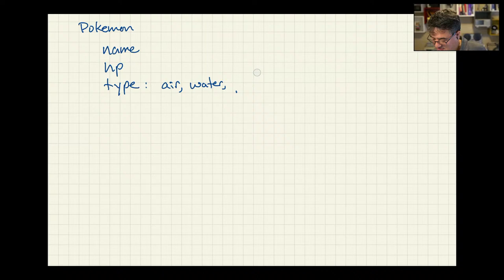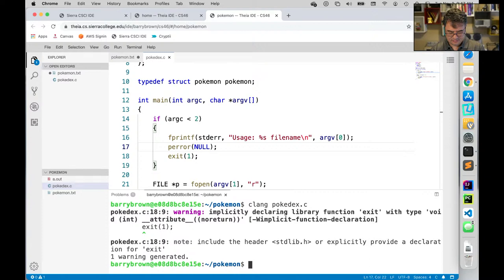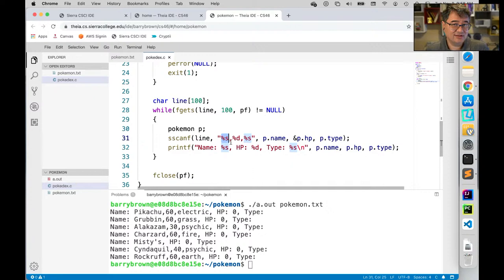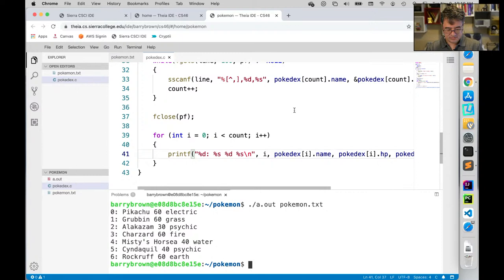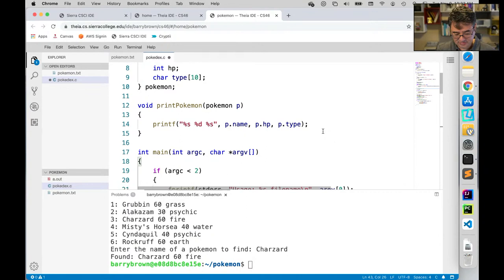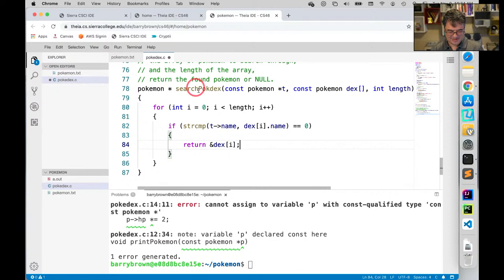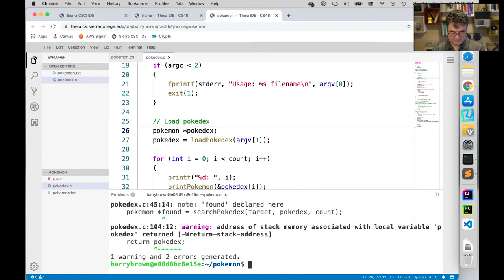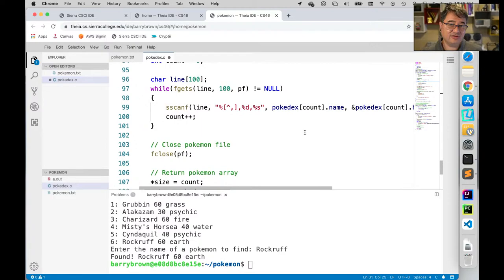C Programming: Searching an array or list of structs.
In this session we'll start learning how to work with arrays of structs. In particular, we'll cover how to load struct data from a text file, dynamically allocate memory for the array and structs, and search the array.